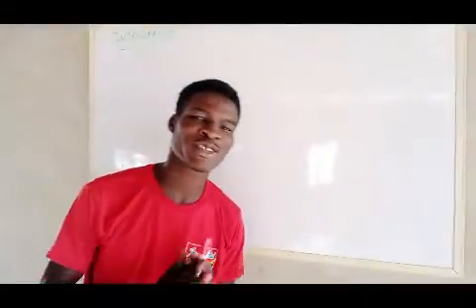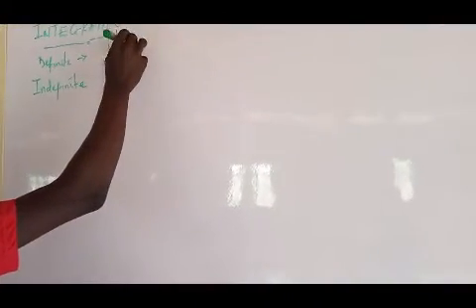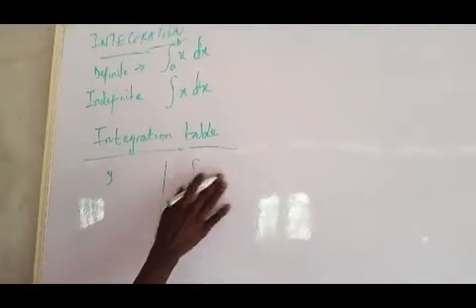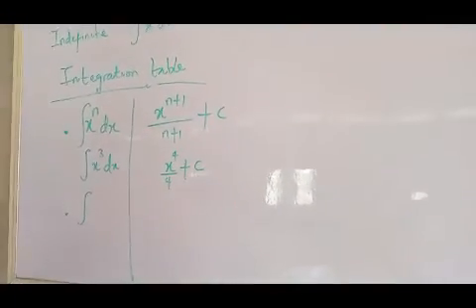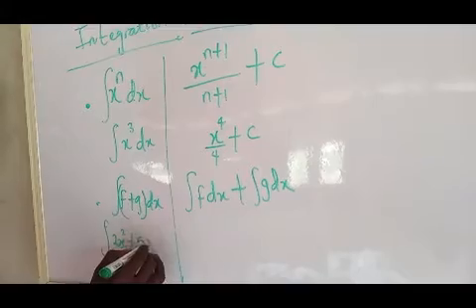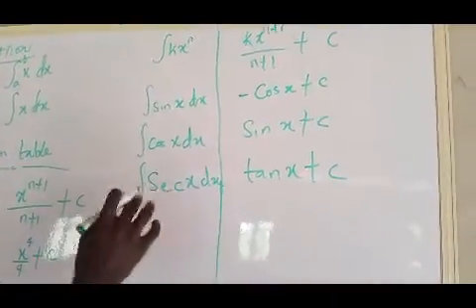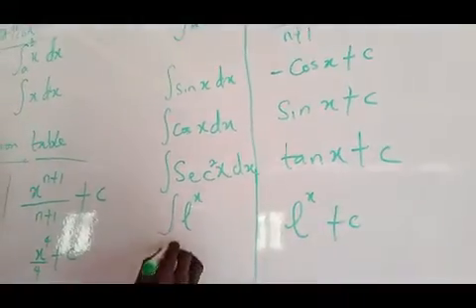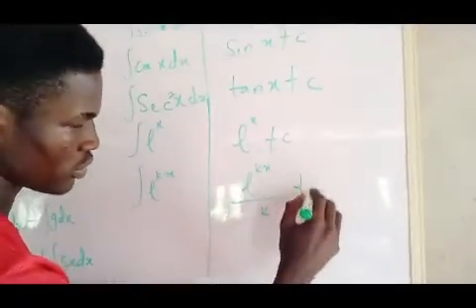INTEGRATION TABLE(Calculus)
In this video,you'll be able to get the table of values of all integral variables,like trigonometric functions, exponential function and others. You'll also learn the types of integration we have.